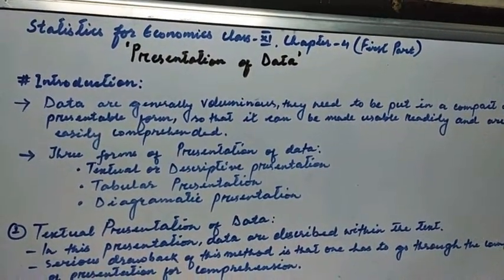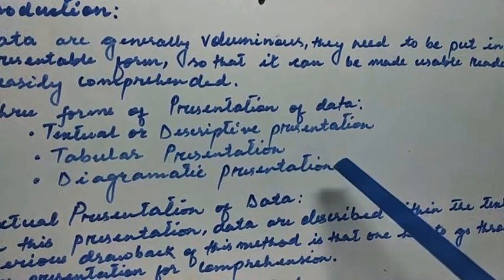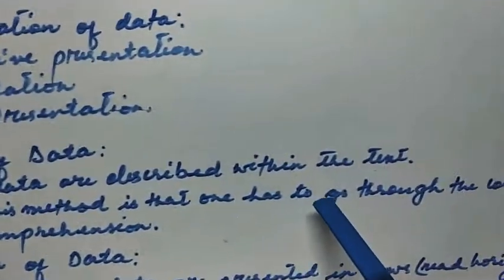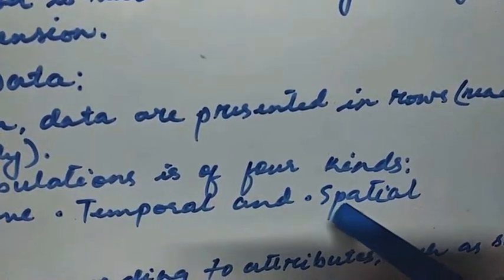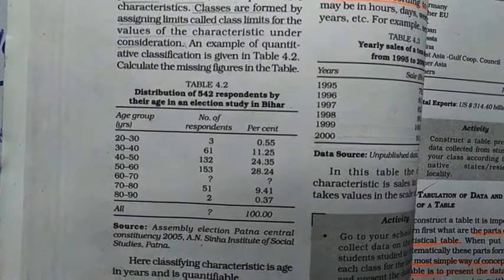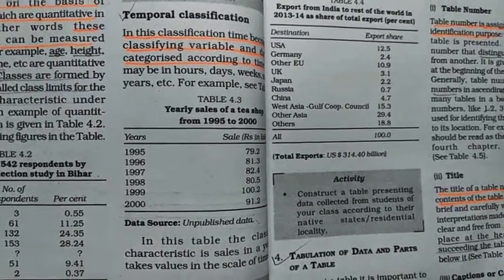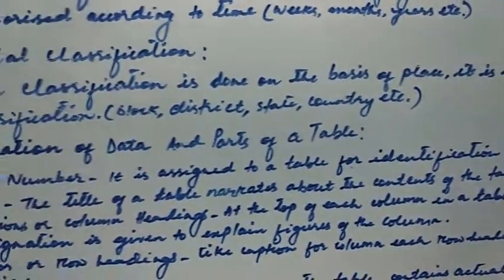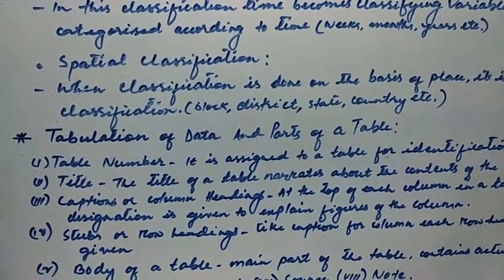Statistics for Economics Class-XI Chapter-4 Presentation of Data(First Part)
Statistics for Economics: Presentation of Data